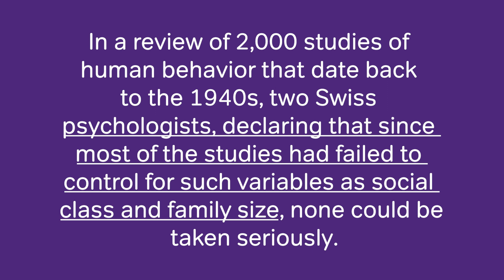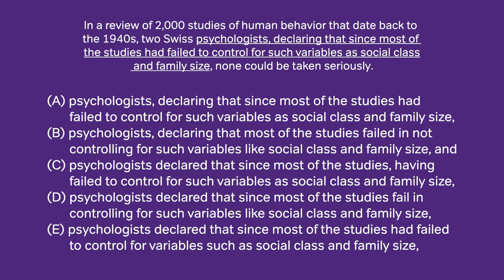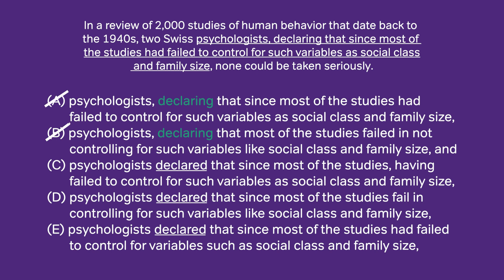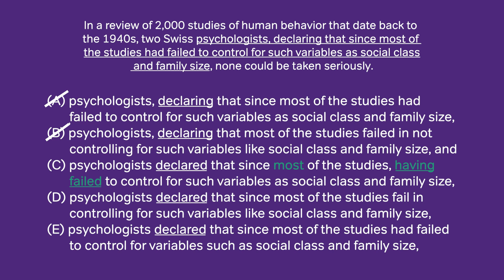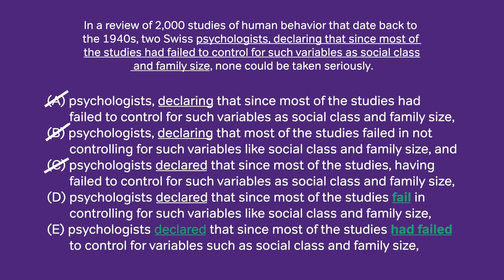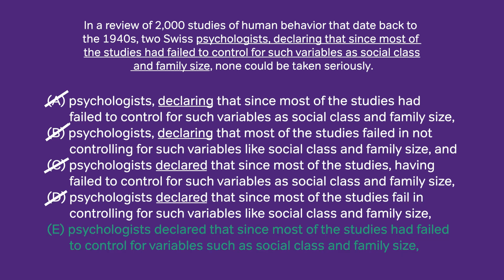GMAT Verbal: Psychology Sentence Correction Example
Can't get enough of the GMAT Verbal sentence correction examples? This one about psychologists helps focus on the core of a sentence and deals with repeating phrases.

00:00 - Intro
00:30 - Finding the problems
01:48 - Checking out D and E

This is a video explanation to a Sentence Correction question in the 13th Edition of the GMAT Official Guide, question 139, available here: